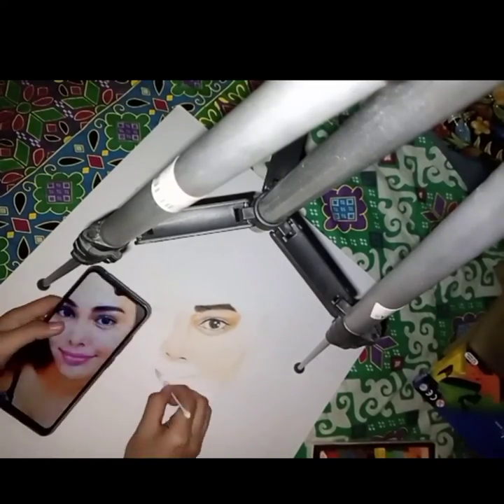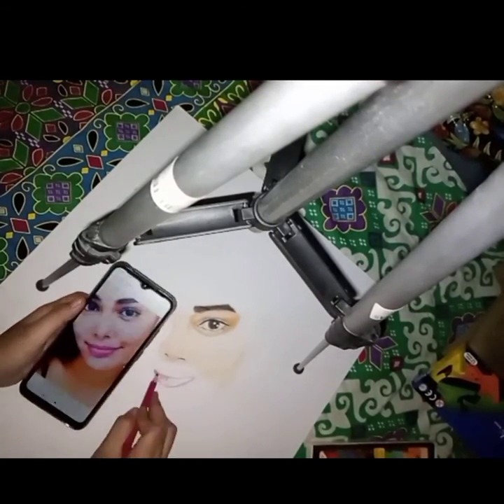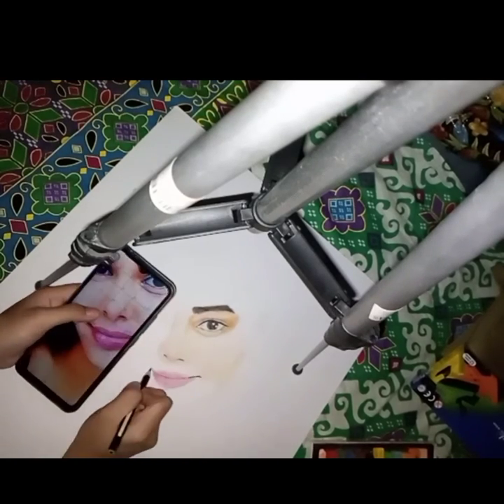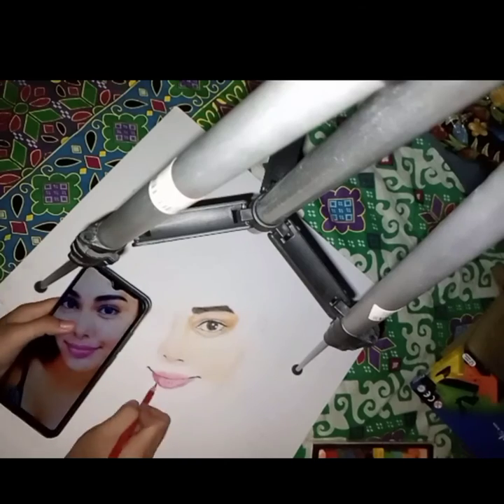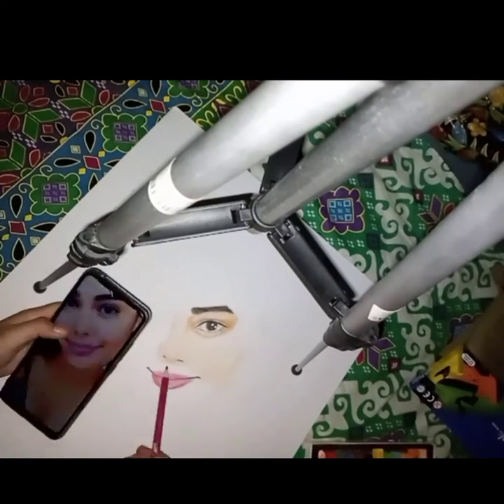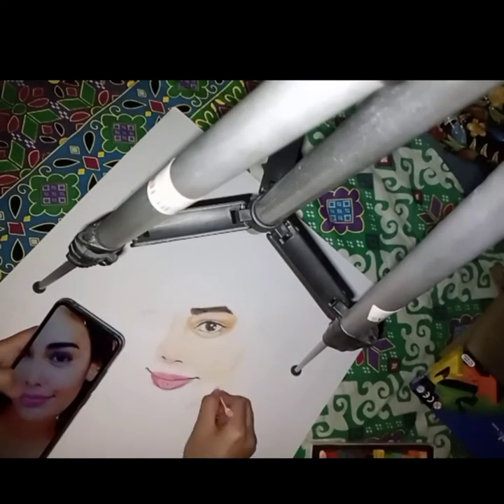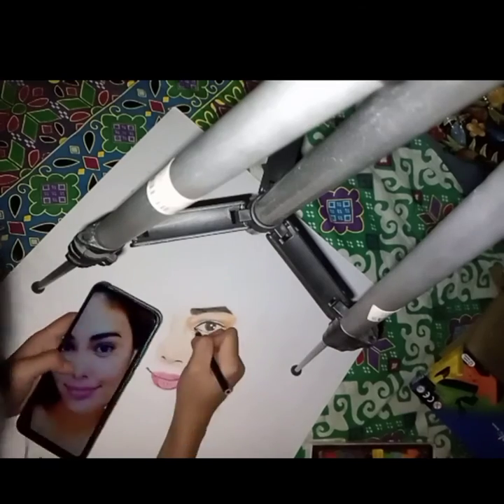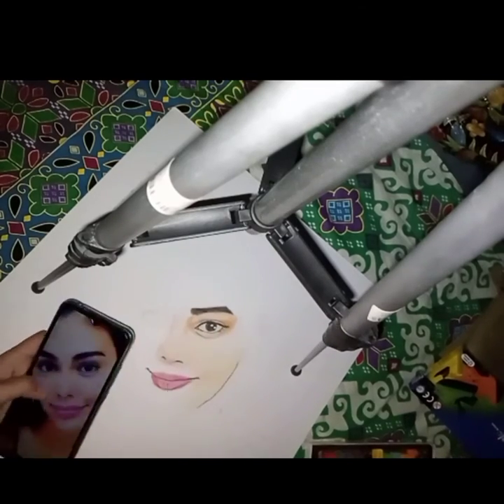Hi, good evening I'm Geraldine ko Madera from BSED-ENGLISH-1A.